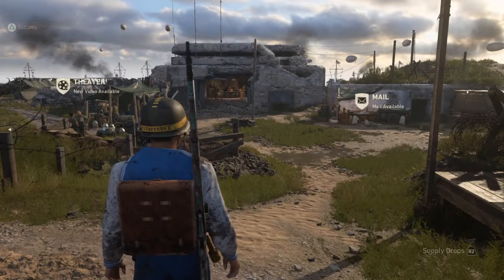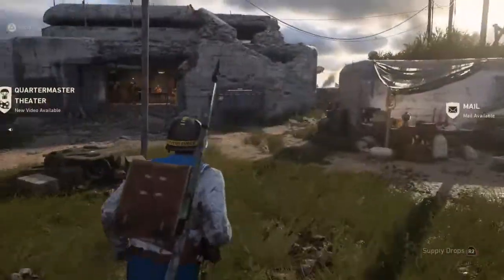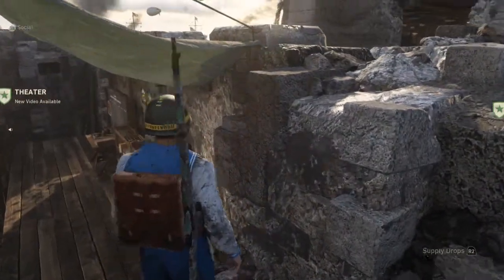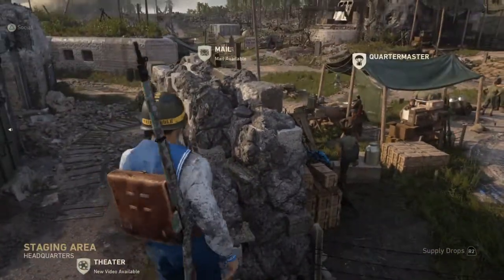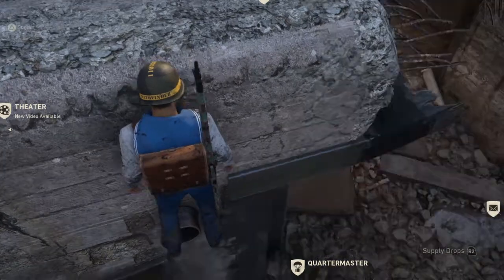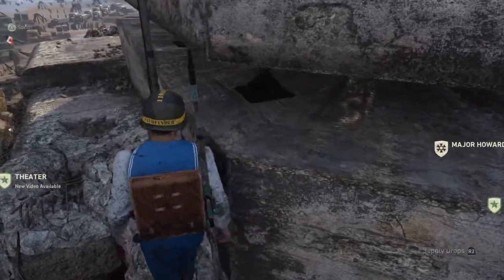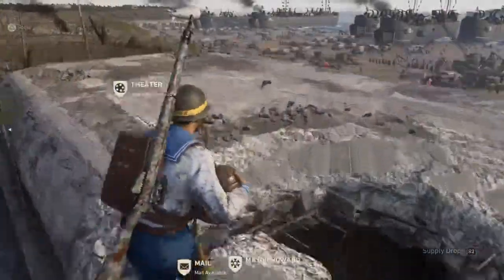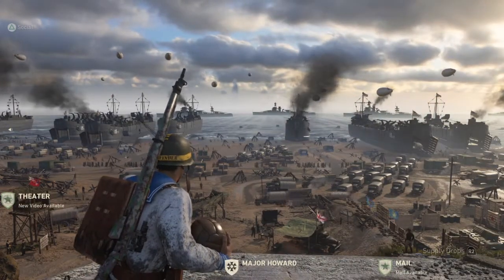Hidden Gridiron Ball in Headquarters Spot #3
A quick tutorial on how to find the 3rd and last ball inside the headquarters in Call of Duty WW2